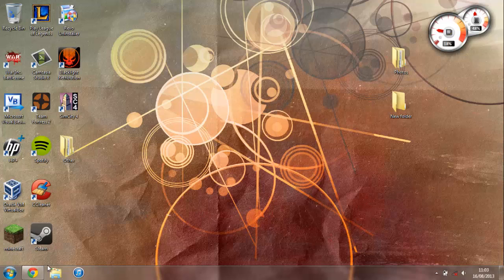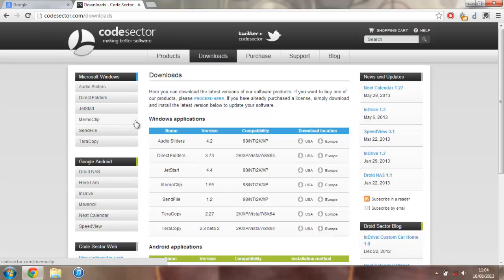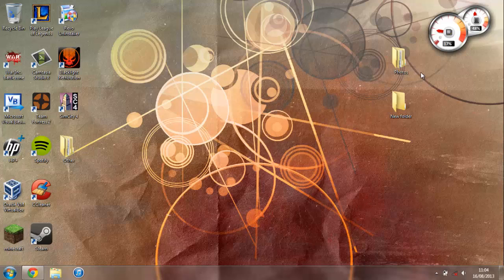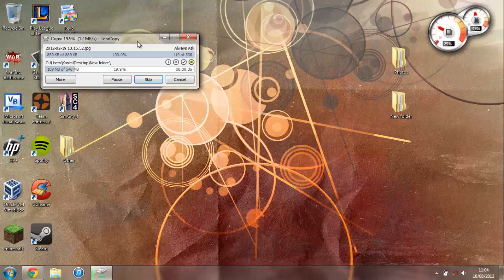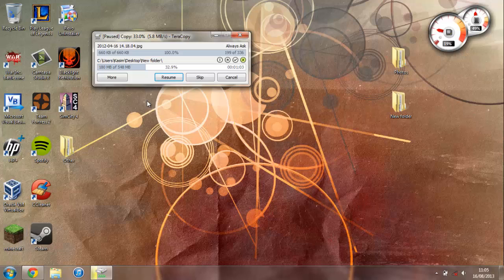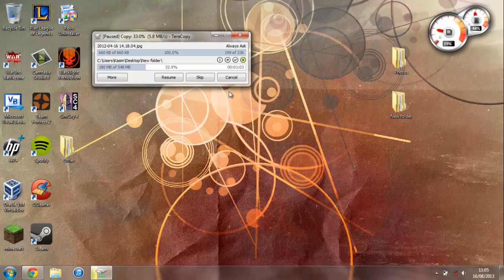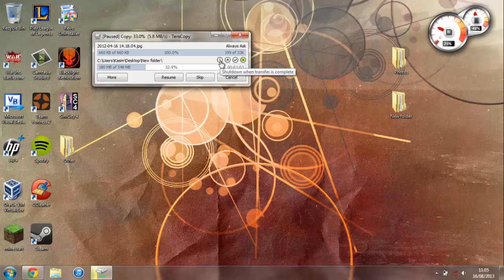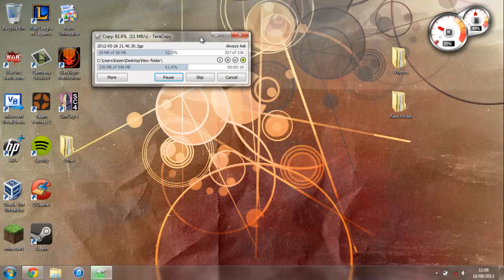Speed up and pause Windows File Transfers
Today I'll show you how you can speed up and pause and resume file transfers in Windows using a free program called TeraCopy.